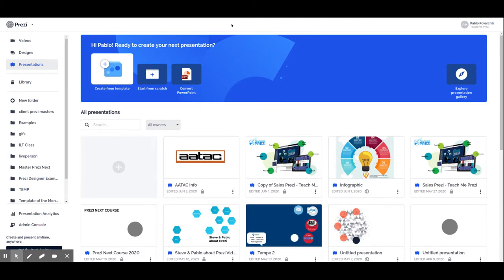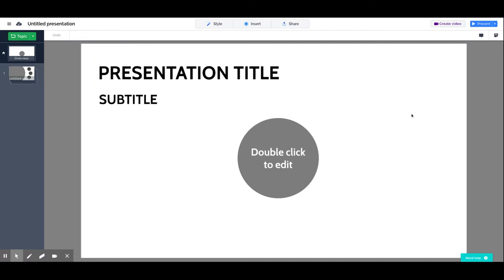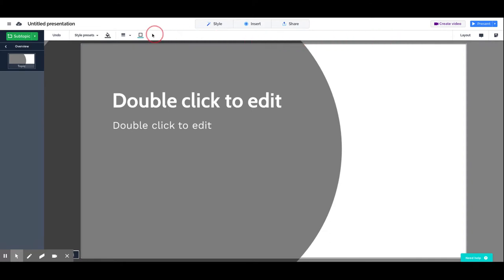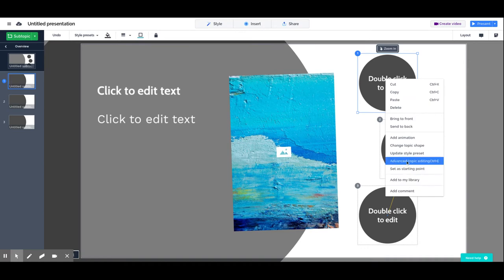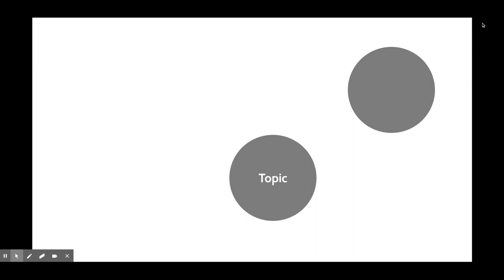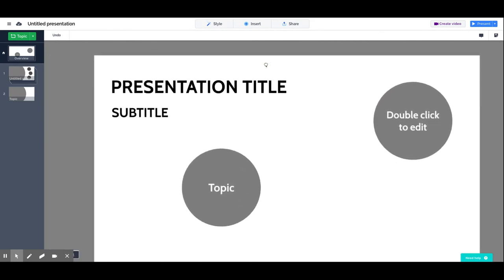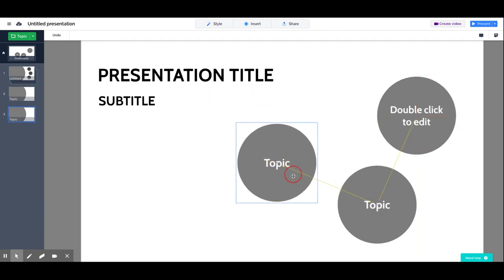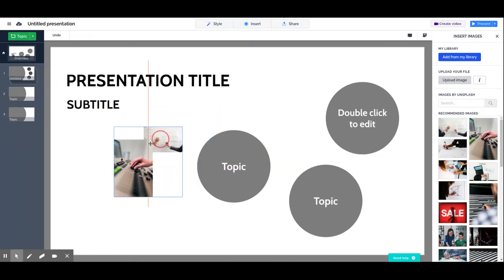Prezi Tutorial: Editing & Presenting Basics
Learn the basics of presenting and editing a Prezi Presentation. We will show you some tricks on how the edit screen change depending on what you are selecting.

We have a specific lesson working on each element that you can bring to a Prezi.